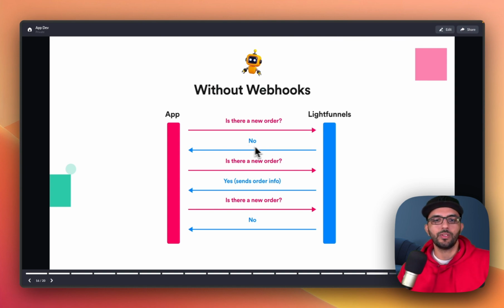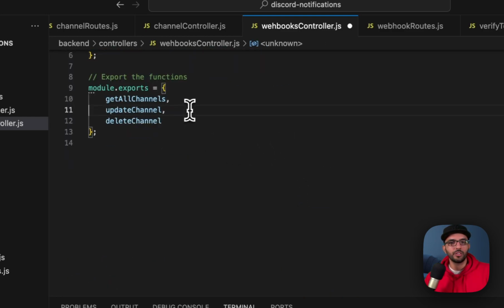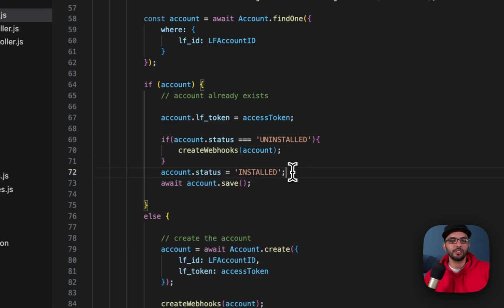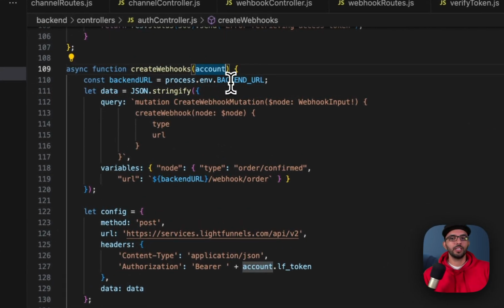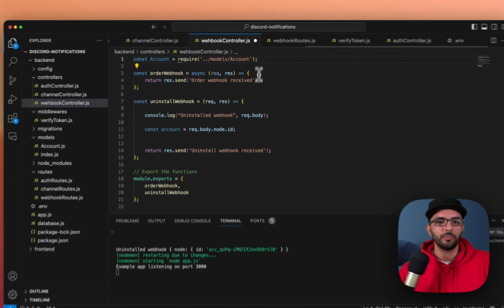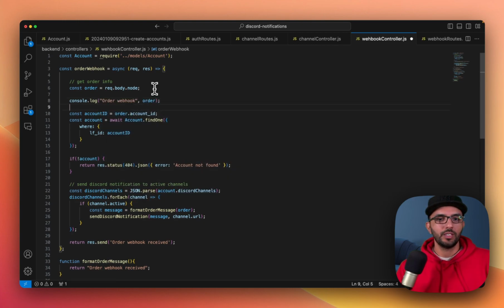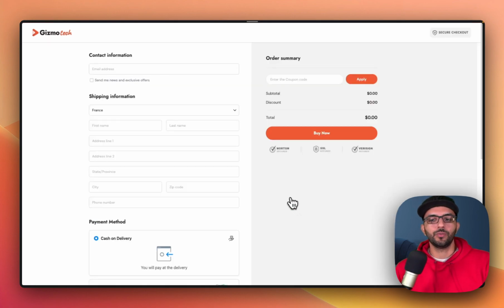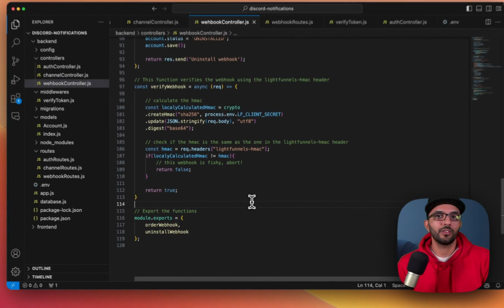7. Webhooks Setup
In this video:
I. Introduction to web hooks
 A. Benefits of using web hooks over polling
 B. Use case: sending notifications of events on a user's account
II. Setting up web hooks
 A. Creating a controller and routes
 B. Making the local development environment accessible through the internet
III. Creating web hooks
 A. Web hook creation process in the authentication process B. Specifying event type and URL to listen to
 C. Making the web hook create call using Node.js and Axios
IV. Integrating web hooks with Postman and Discord
 A. Creating a new channel on Discord
 B. Listening to the web hook and sending a Discord notification
 C. Authenticating the web hook using an app secret
V. Moving web hook routes to middleware for better protection
VI. Conclusion and next steps: coding the front end of the app